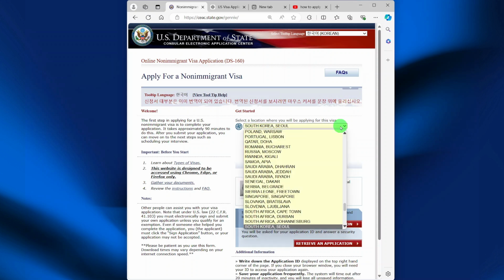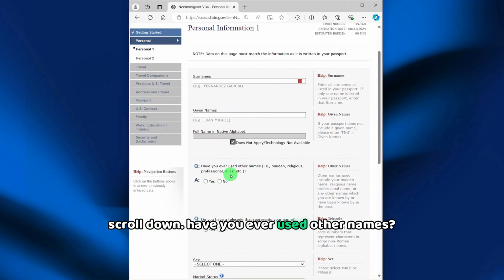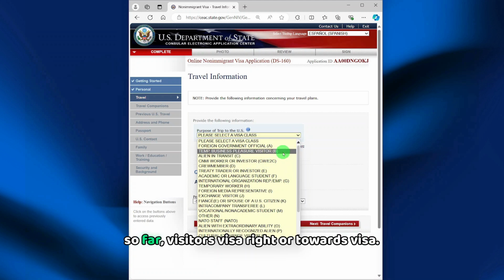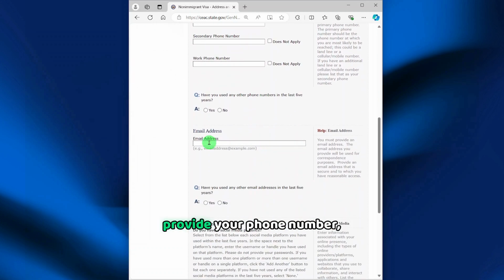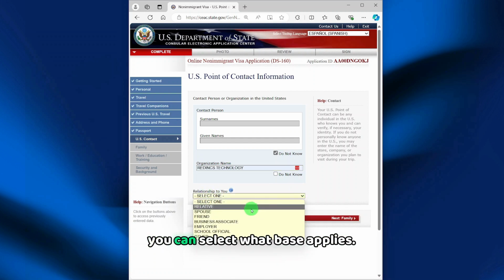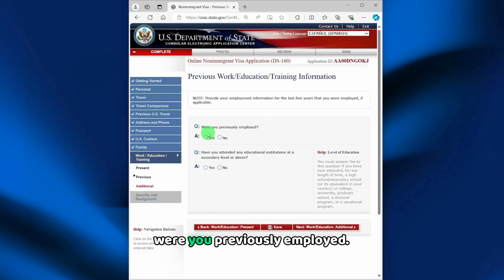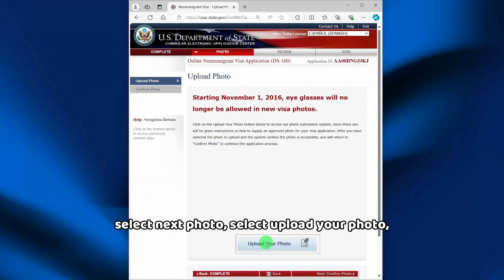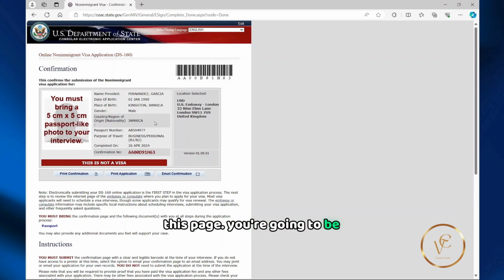How to Apply for U.S Visa in China (Step-by-Step)